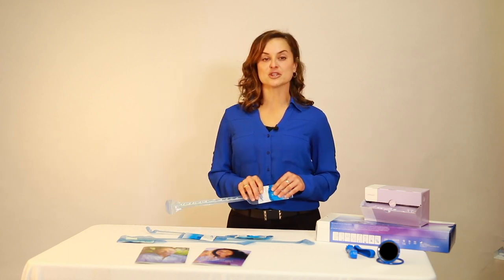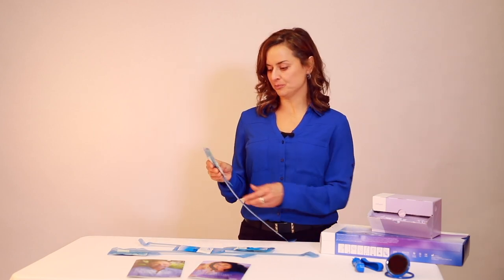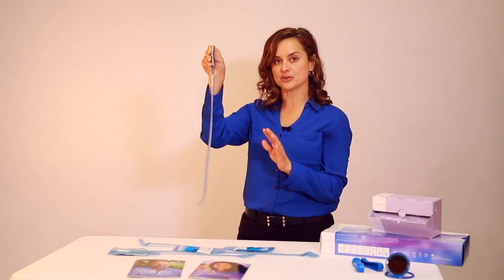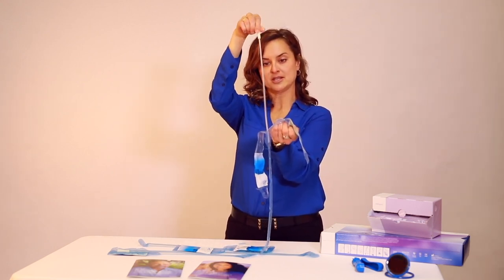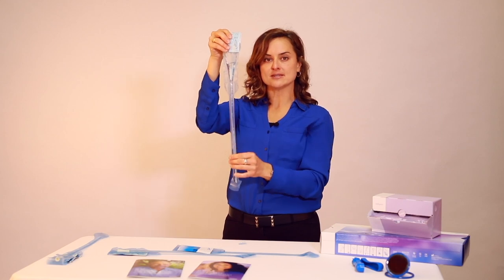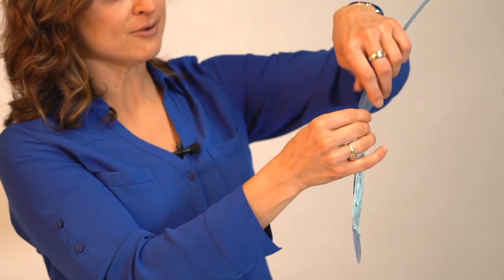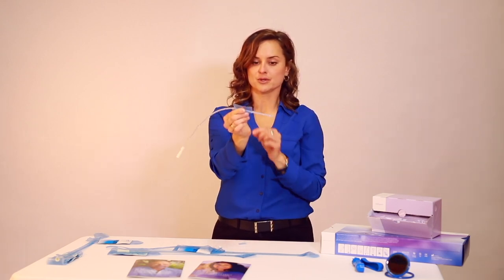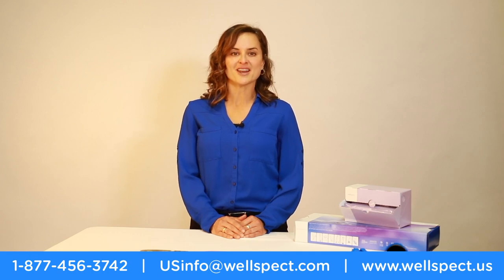LoFric Primo Demo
LoFric Primo product demonstration with Clinical Nurse Manager, Beauchemin.